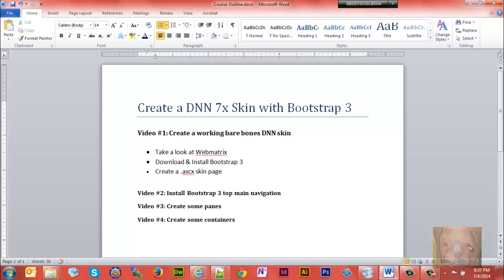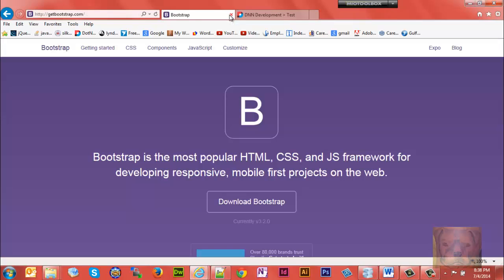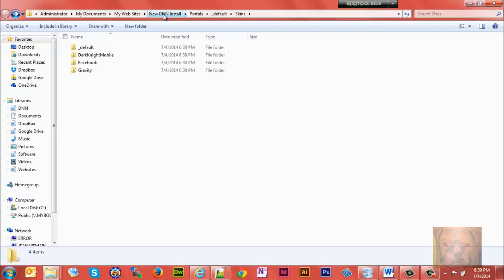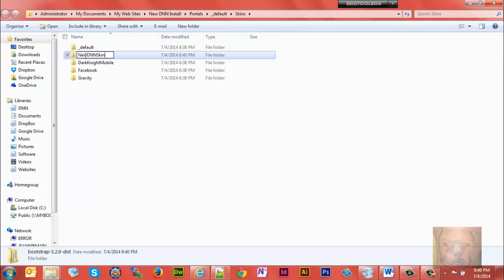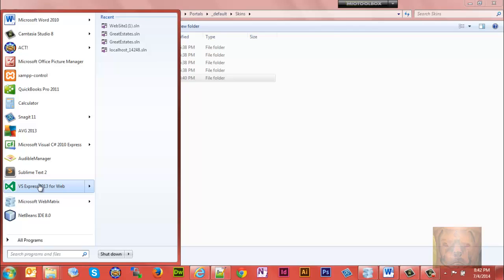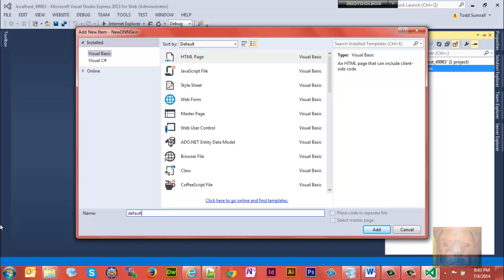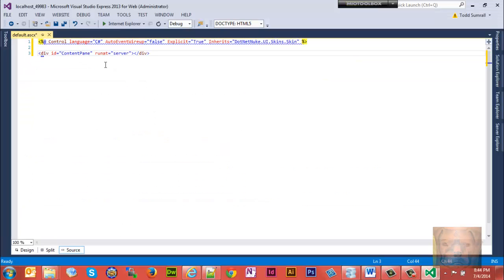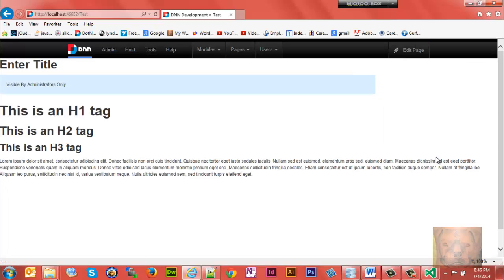How to Create a DNN Skin with Bootstrap - Part 1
How to Create a DNN Skin with Bootstrap 3 - DNN formerly DotNetNuke

In this video, we will learn how to create a DNN skin on DotNetNuke 7x with Bootstrap 3

After this DNN Skinning video we will know:

- How to use Webmatrix to install DNN on a local computer
- How to download and Install Bootstrap 3 for our DotNetNuke skin
- Take a look at .ascx files and .html and explain the difference where DNN is concerned
- Create a fully functional DotNetNuke skin